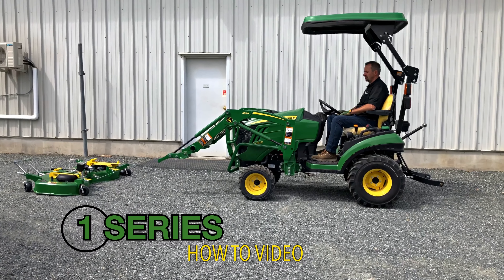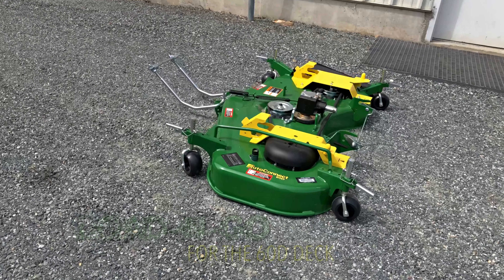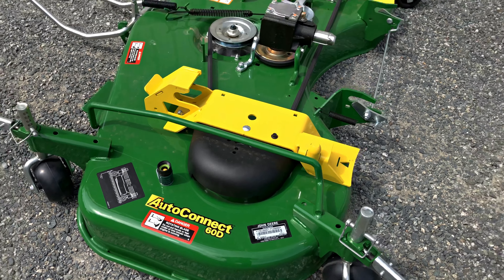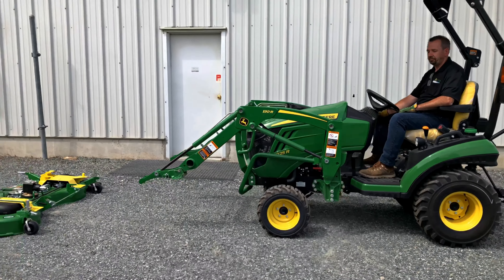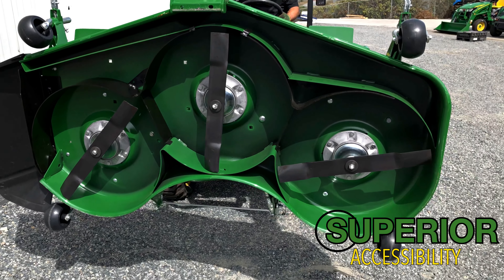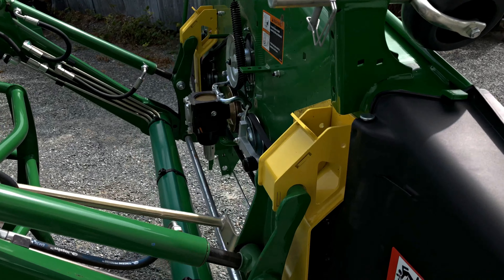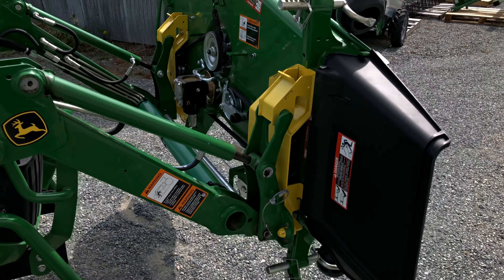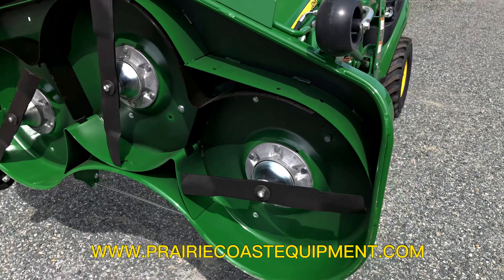John Deere 1 Series 60D Load N Go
Learn how the new Load N Go bracket system works for the auto-connect 60D deck that fits on the 1 series John Deere tractor. This allows you to do a vertical service and blade change on your deck.

Not sure if John Deere is right for you? Dare to Compare against the leading competitors!